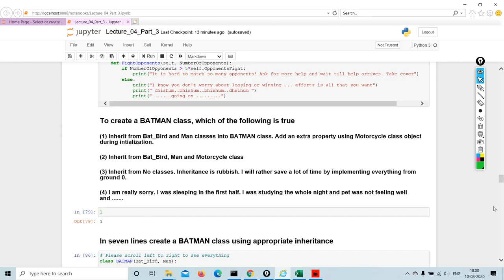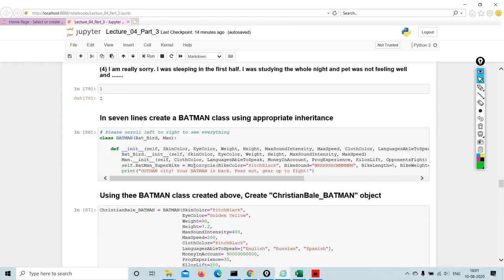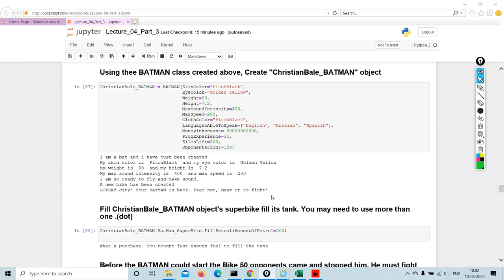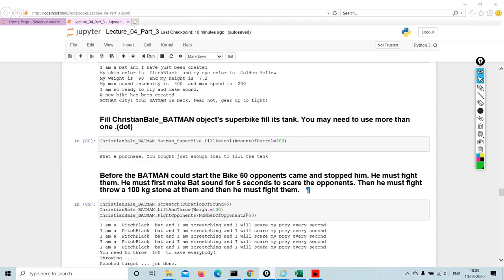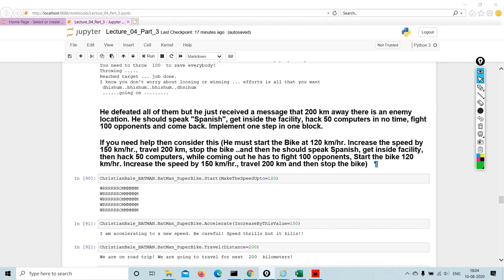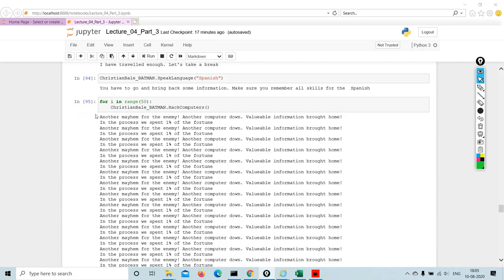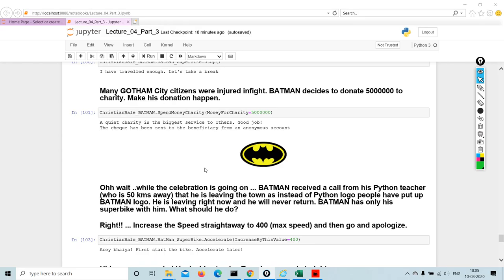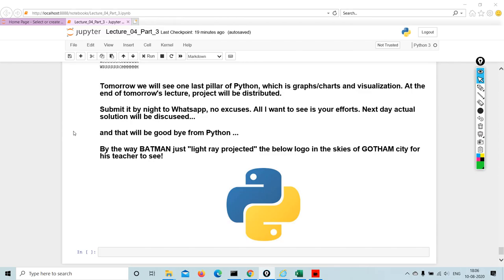Lecture 032 BATMAN WROOMM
Objective Oriented Programming (OOP) Introduction: "BATMAN with motorcycle" .. WRROOM

All the codes used in the lectures are available in github